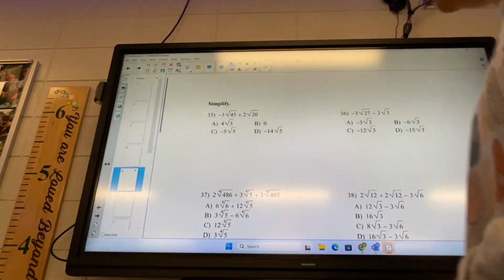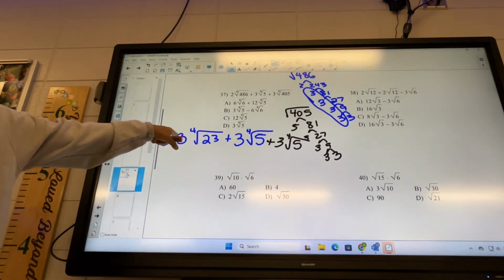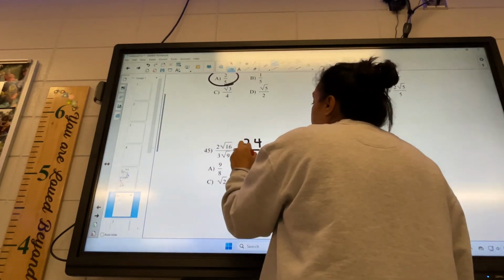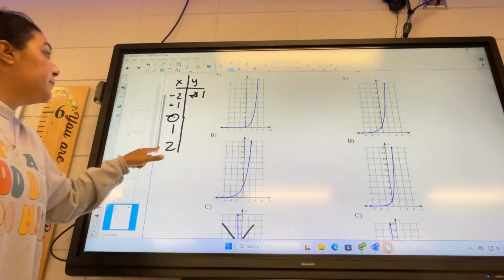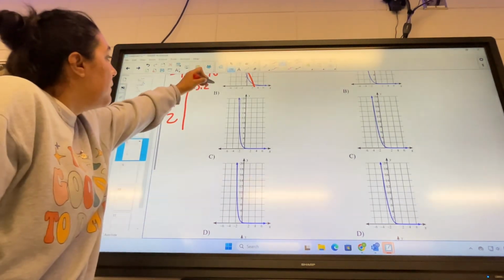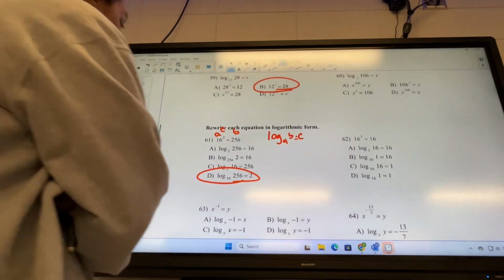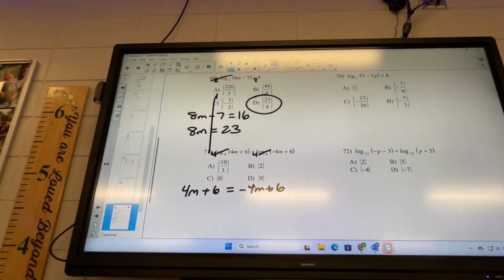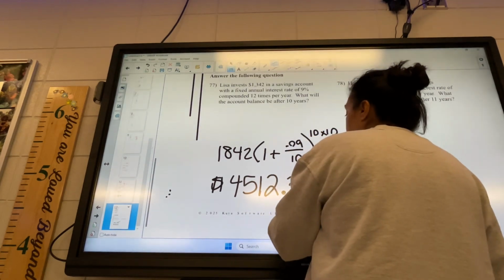Finals review 2 part 2 alg 2 (#35-78)